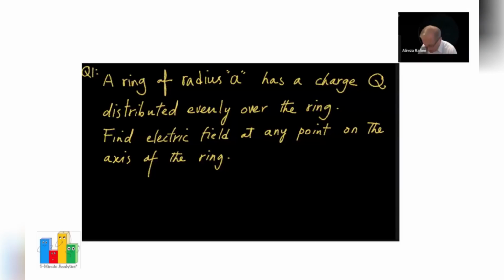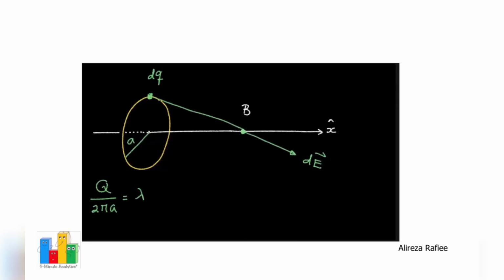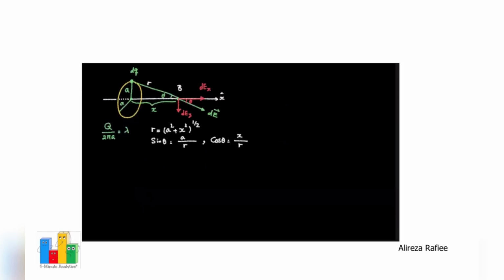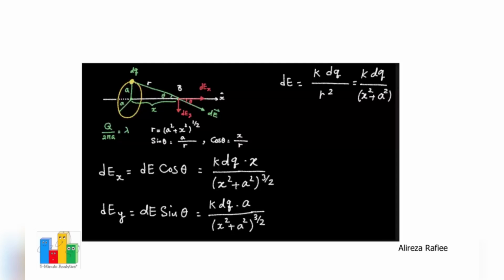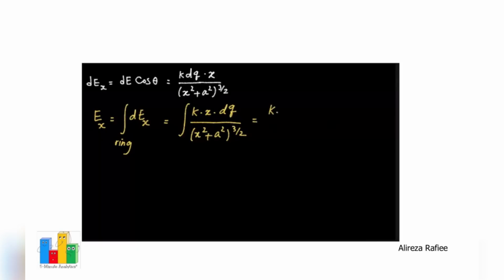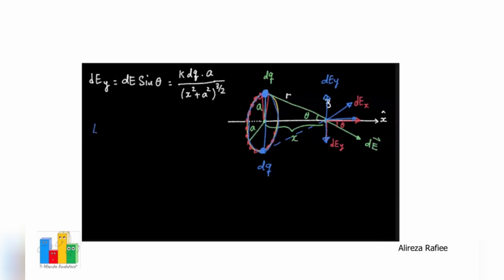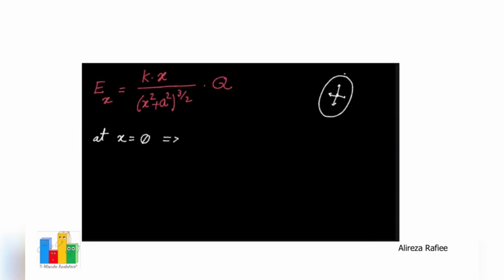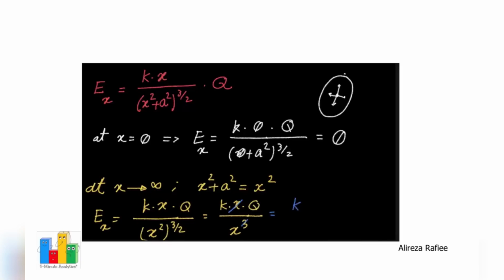Electric Field of a Charged Ring: Comprehensive Solution Explained | 5-Minute Analytics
Welcome to 5-Minute Analytics!
In this video, we address a classic physics problem: finding the electric field at any point on the axis of a uniformly charged ring. With a charge Q evenly distributed over a ring of radius a, we explain the mathematical intricacies and derive a step-by-step solution. Whether you're a student preparing for exams or a physics enthusiast, this detailed explanation will enhance your understanding of electric fields.

Solve the Electric Field of a Charged Ring in Minutes!

What You'll Learn:
1. Introduction to the Problem:
   - Understanding the setup: A ring of radius a with a uniformly distributed charge Q.
2. Fundamental Concepts:
   - Recap of electric field principles.
   - Key formulas and definitions.
3. Step-by-Step Solution:
   - Detailed mathematical derivation.
   - Explanation of each step for clarity.
4. Visualization:
   - Illustrations to help you grasp the concept.

Chapters:

00:12 Introducing the Question: A ring of radius "a" has a charge Q distributed evenly over the ring. Find electric field at any point on the axis of the ring.
00:24 Solution Mathematically Explained